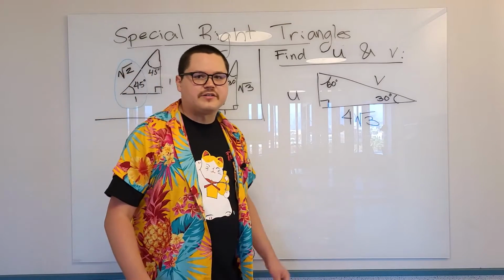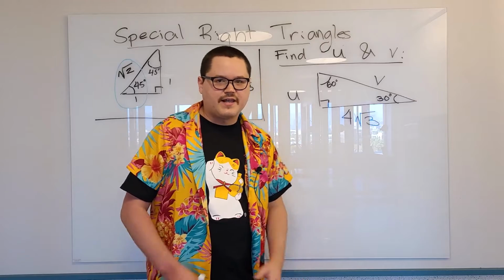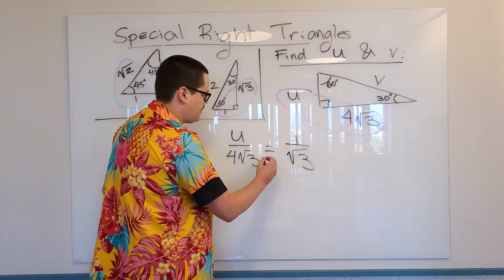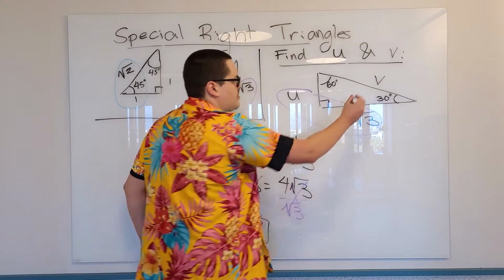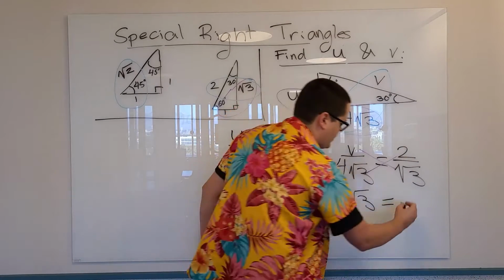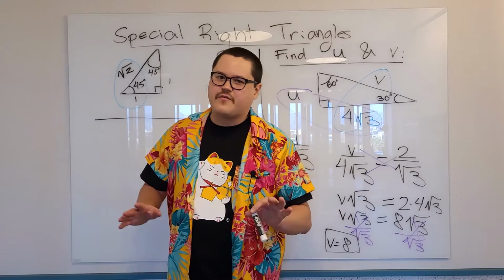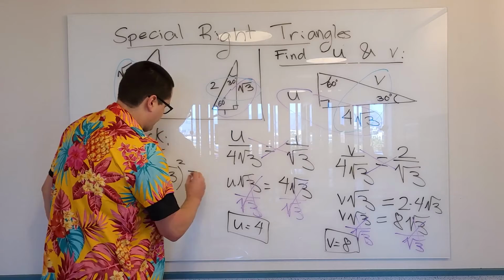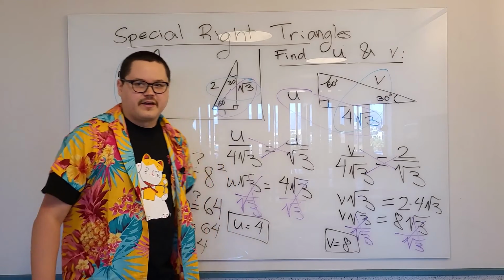Special Right Triangles, Part 2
How to solve 30-60-90 special right triangles (precalculus)